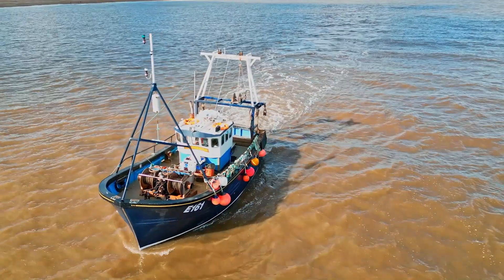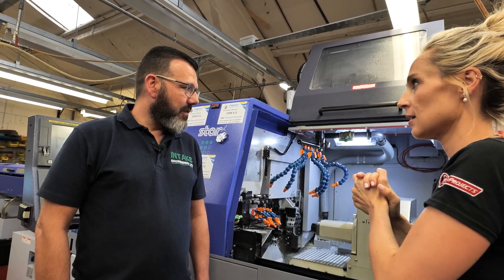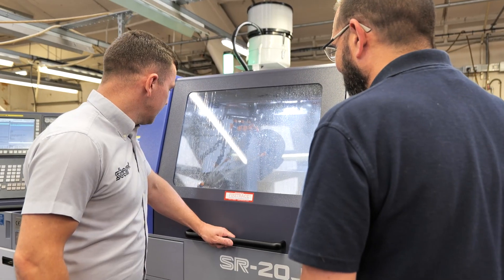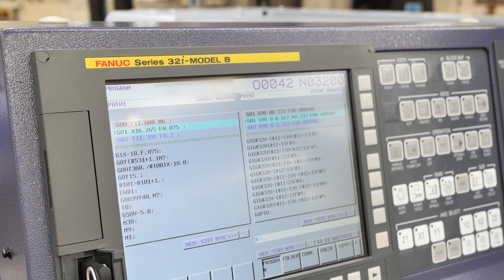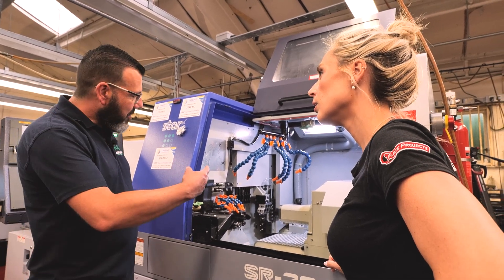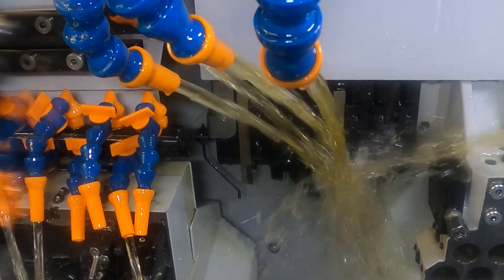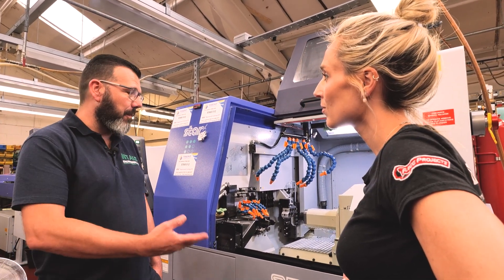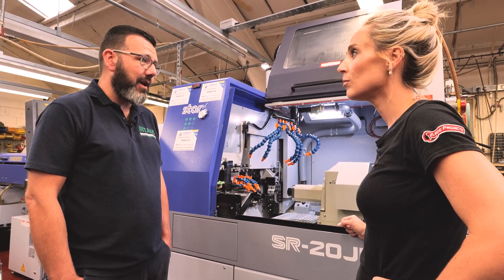Why did they switch from a fixed head machine to a sliding head?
Jobs off the machine, inspection, and out the door – that’s how easy it is with these Star machines at Intake Engineering!!

Struggling with aging machinery and multiple operations, Intake Engineering invested in two sliding head machines – and the results are extreme reliability, versatility, and speed.

Tune in for a conversation with Lyndsey Vickers of MTDCNC and Nik Rutledge of Intake Engineering to truly understand the benefits of the SR20JII Type B machine and how it can make your complex turning and milling jobs so much easier!

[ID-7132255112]